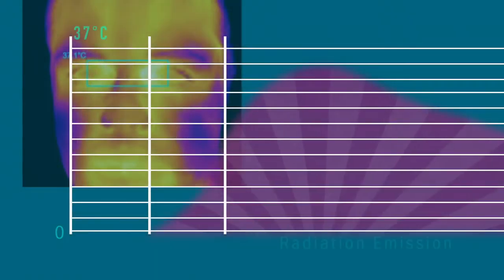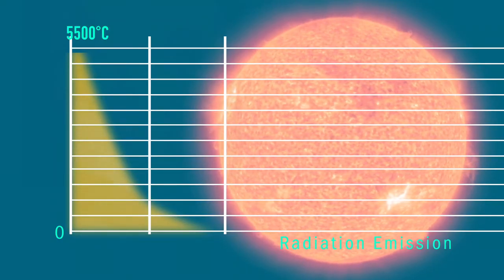Thermal Imaging Application and Operation – How they work!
If you’ve ever seen photos or videos where the images are made up of shades of red and yellow, that’s called thermography—more colloquially known as thermal imaging. Infrared thermography is the art of transforming infrared image into a radiometric one which allows the temperature values to be red from the image.

Thermal imaging is used in all sorts of different scenarios—utility and energy companies use it to see where a house might be losing heat through door and window cracks. Police helicopters use it to locate suspects at night. Weather stations use it to track storms and hurricanes. It’s used in the medical field to diagnose different disorders and diseases. And some home security cameras, like the ring doorbell use it too.

In recent times it is commonly used at airports to scan passengers who may have elevated temperatures as they walk through the airport.

This video details how thermal imaging work and some common applications

TIMESTAMPS:
0:00 - Intro
1:45 - Sir Frederick William Herschel Experiment
3:40 - Light Spectrum and infrared radiation
4:47 - Max Planck's Law of radiation
5:57 - How we experience infrared radiation daily
6:30 - How thermal imaging camera measure the temperature of an object
6:49 - Night vision Goggles compared to Thermal cameras
7:22 - Thermal imaging camera lens material - germanium
8:00 - Emissivity - Thermal imaging temperature accuracy
8:20 - Sample Thermal Camera applications
9:20 - Outro